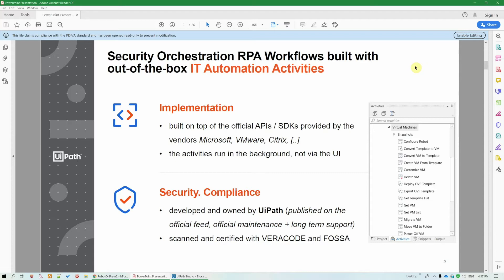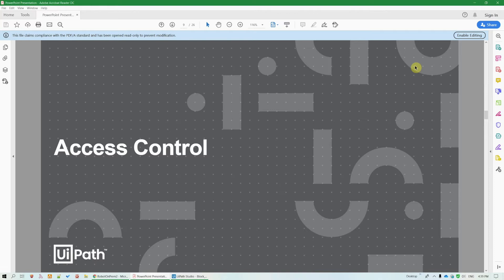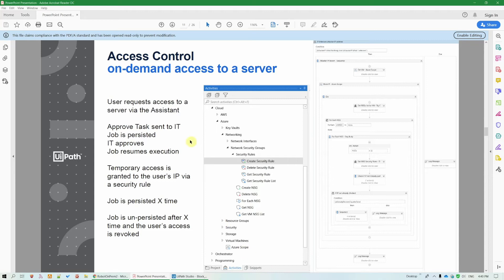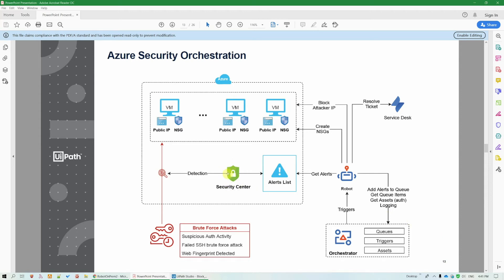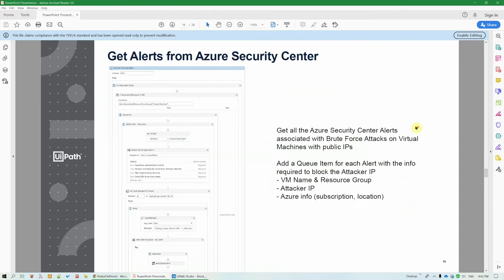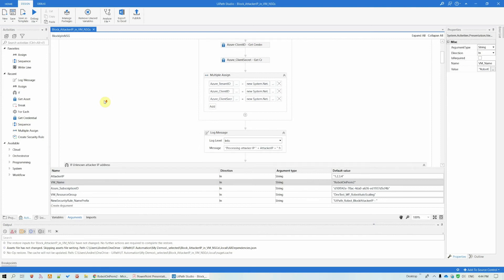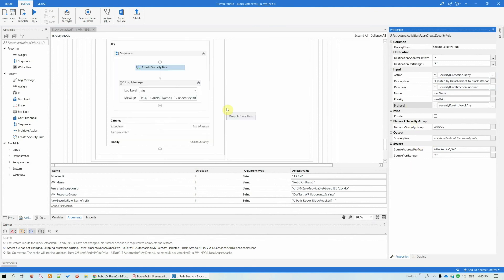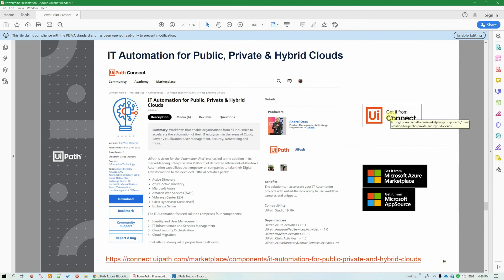Automate Cybersecurity and SecOps with UiPath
UiPath IT Automation powered RPA for Cybersecurity, (SOAR) Security Orchestration Automation and Response.